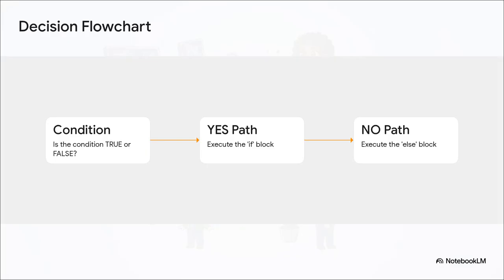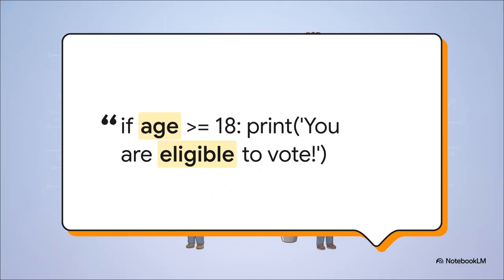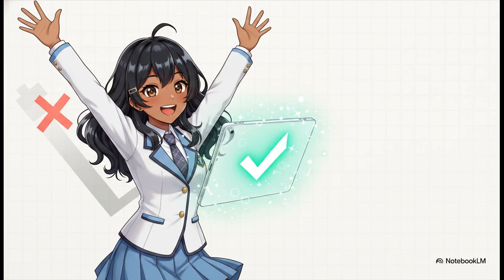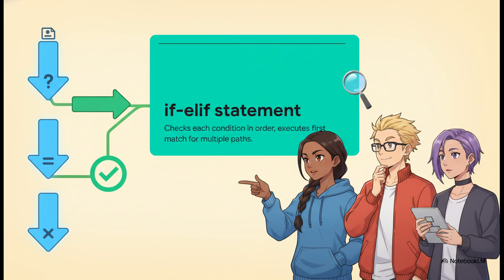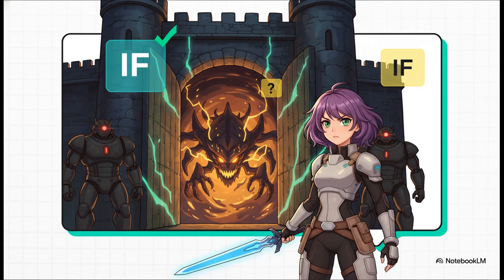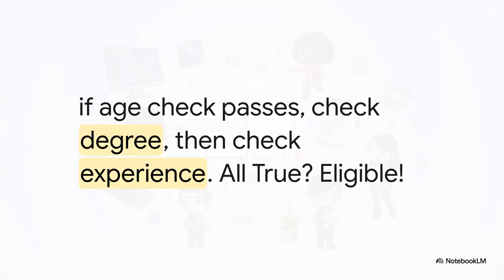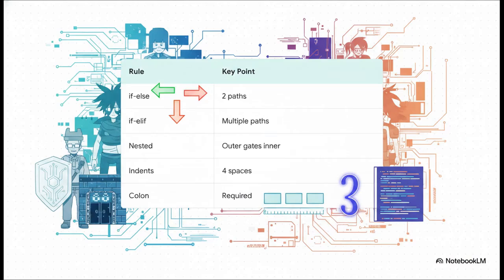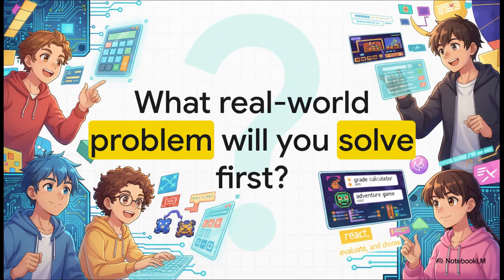Python conditional loops explained in easy way😊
python conditional loops